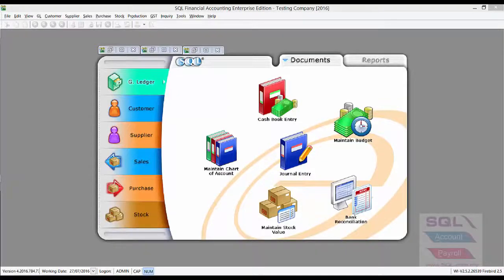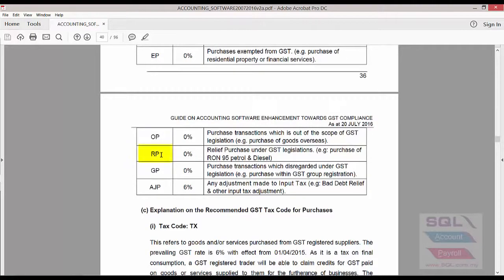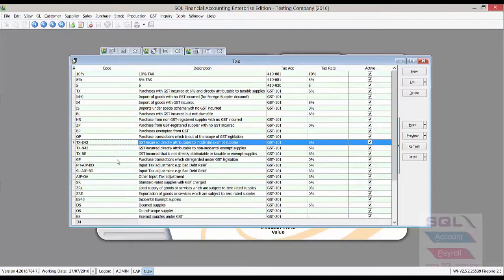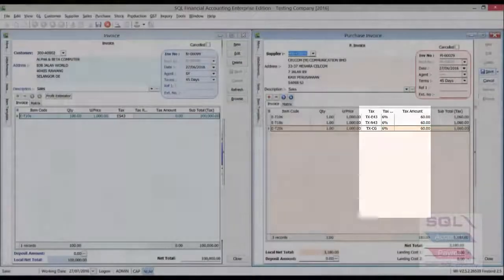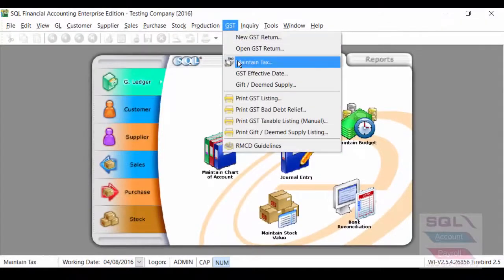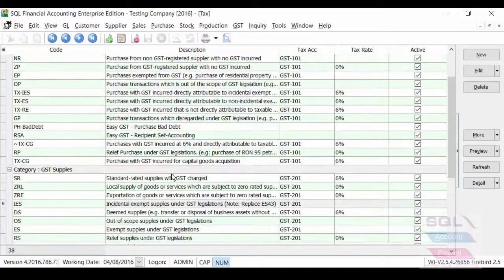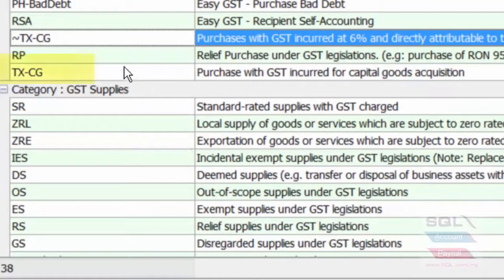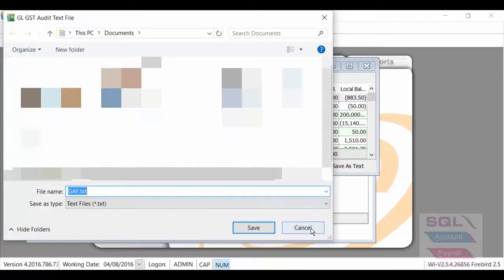New GST features in SQL Account version735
New Tac Code